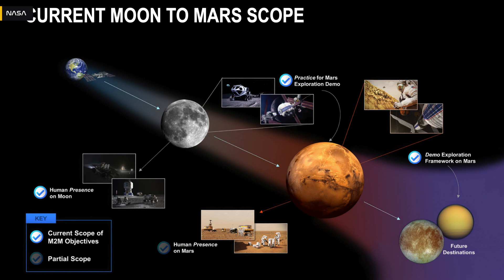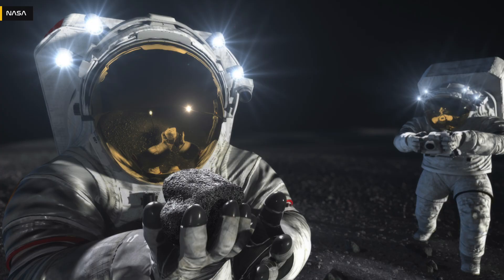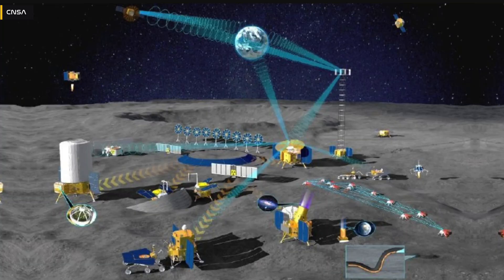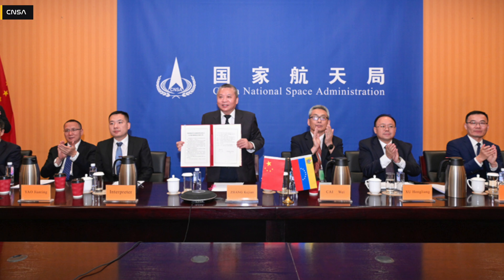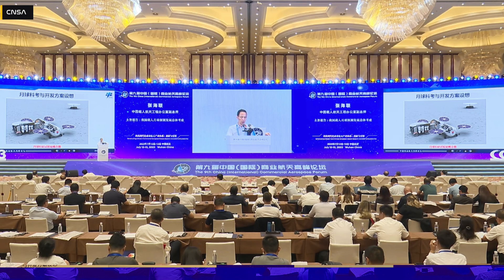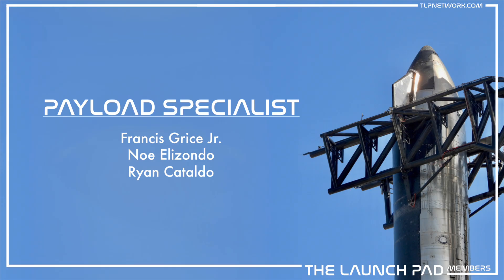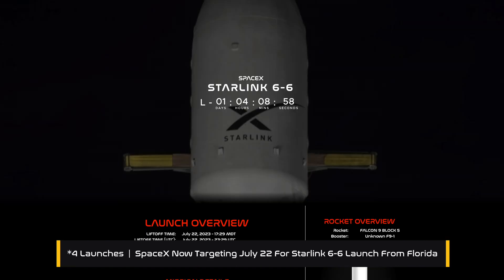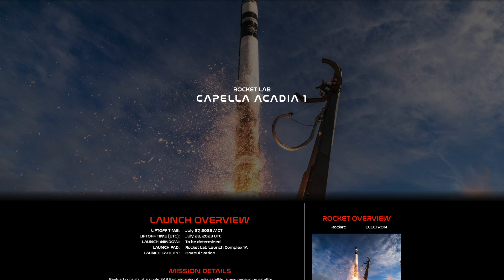NASA Fission System Budget Cuts & China Lunar Station Get New Partner - TLP News Weekly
In this episode of The Launch Pad News, we bring you the latest updates from the world of space exploration.

Stories this week include the NASA's Fission Lunar System Faces Budget Cuts, China Gets New Partner For International Lunar Station, Virgin Galactic Announces Galactic 02 Crew and more!